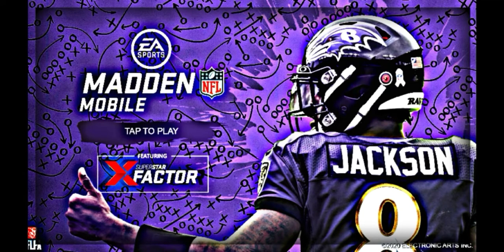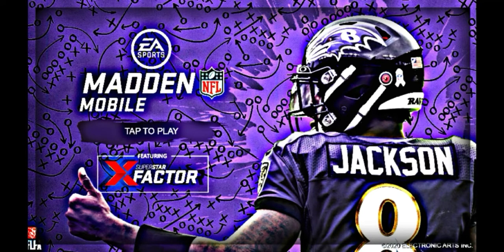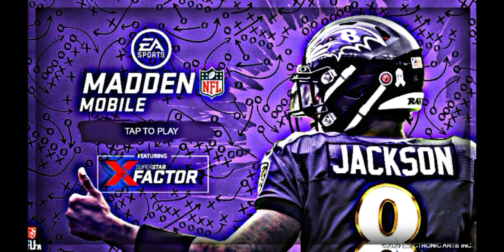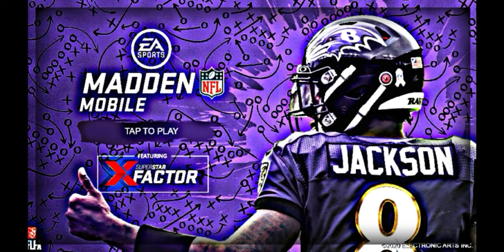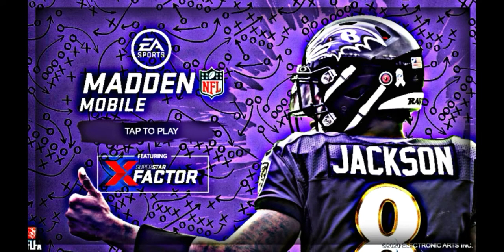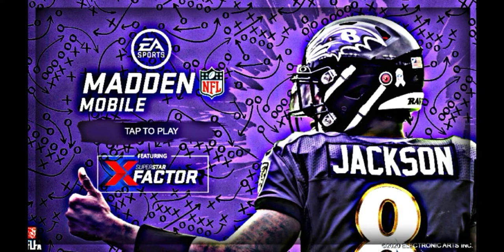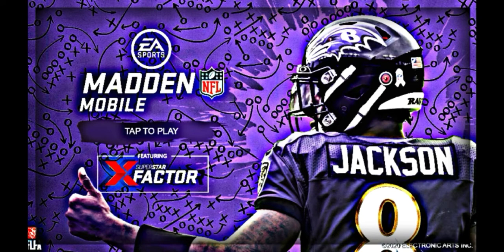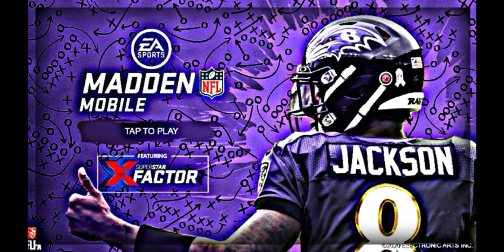THINGS EA SHOULD ADD TO MADDEN MOBILE 21!